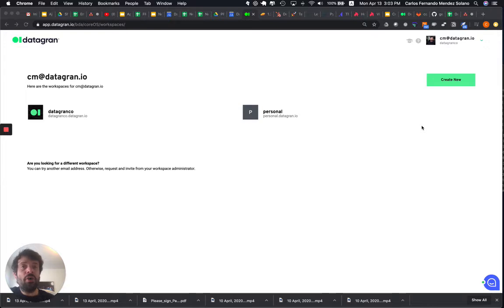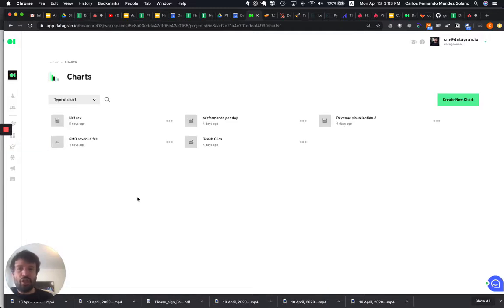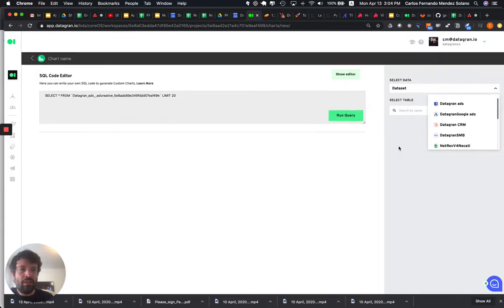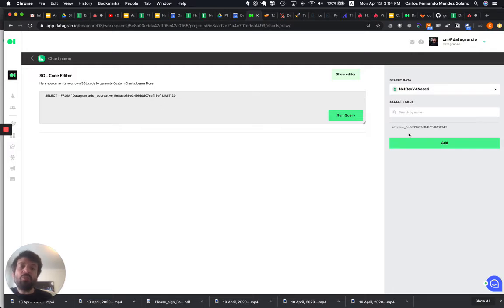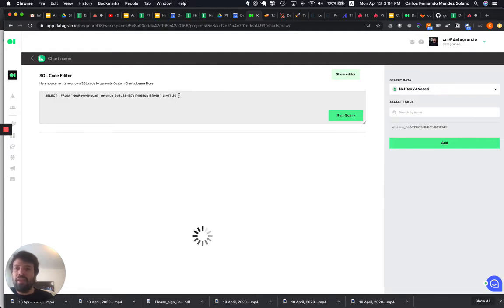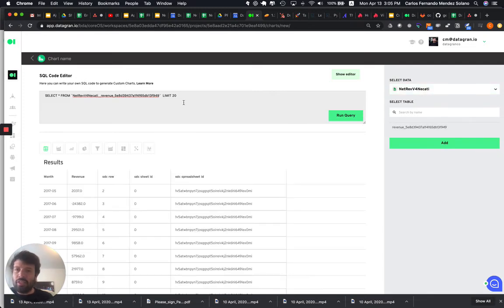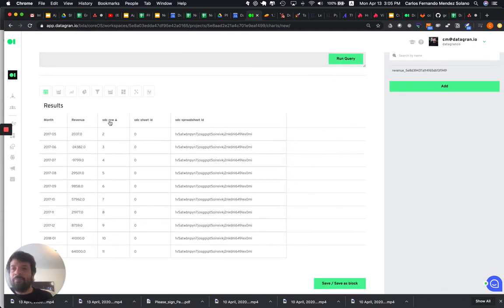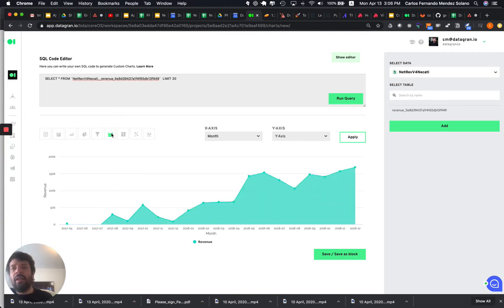How to create a chart with SQL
Easily summarize and visualize data by creating a chart with SQL code. Datagran allows analysts to quickly see what is in their data via SQL queries.